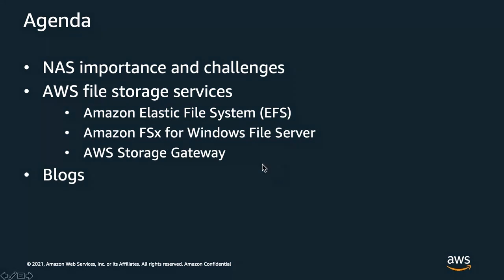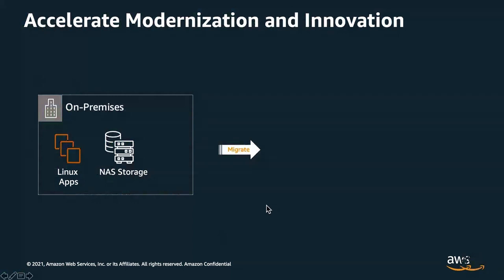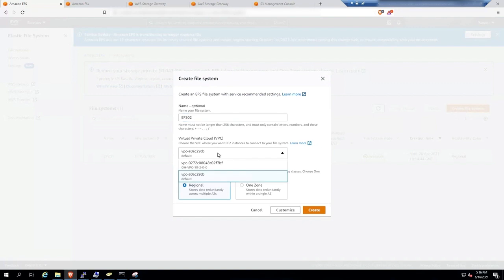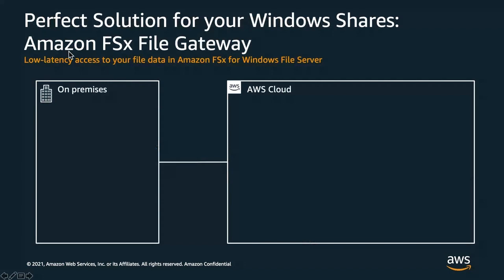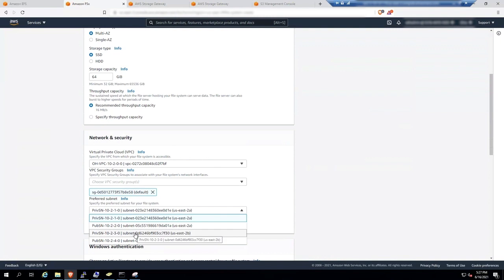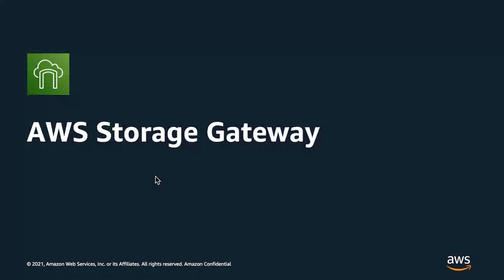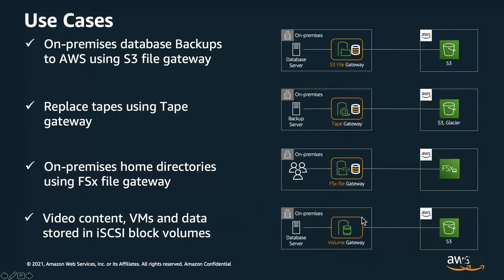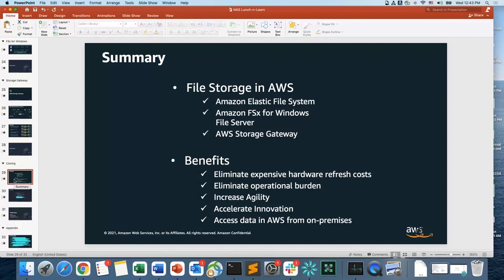NAS Migration to AWS | AWS Events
Watch this video and learn why tens of thousands of enterprises have migrated their on-premises NAS or Network Attached Storage to AWS Cloud using file storage services such as Amazon Elastic File System (EFS), Amazon FSx for Windows File Server, and AWS Storage Gateway. Also watch a short demo for each of these services.
Also, you can jump to a specific topic in the video by forwarding to the corresponding timestamp.
4:00 NAS challenges
6:00 AWS File Storage Services
6:15 Amazon Elastic File System (EFS)
10:45 EFS Demo
16:50 Amazon FSx for Windows File Server
21:00 FSx Demo
29:00 AWS Storage Gateway
34:20 FSx File gateway Demo
38:40 Summary